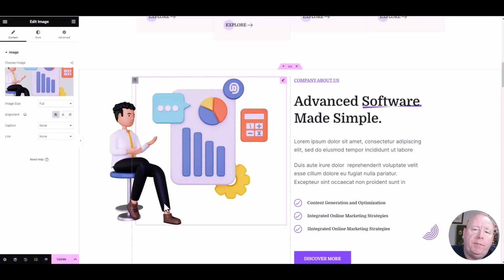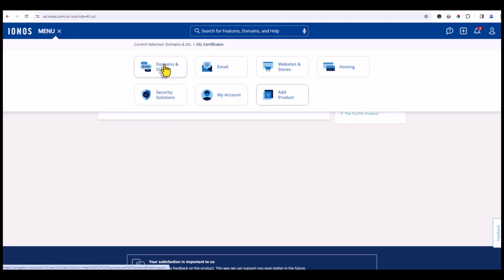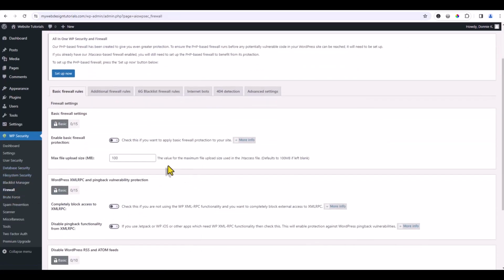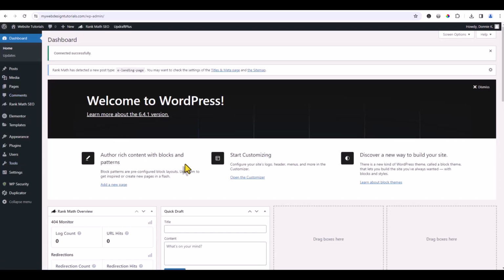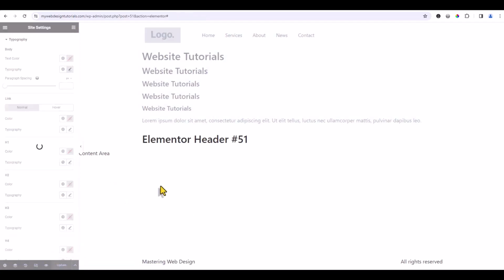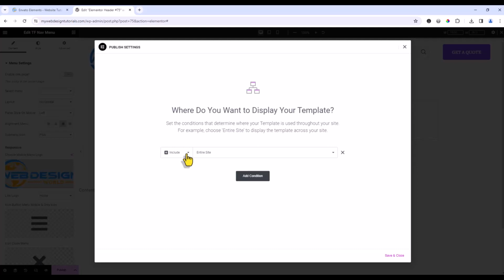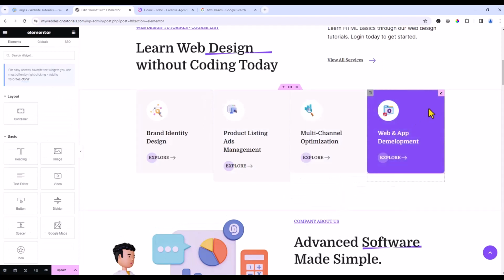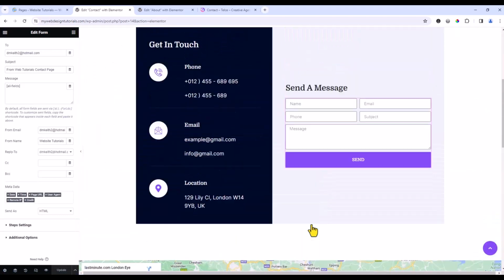Build Your First Website in WordPress with No Coding: A Step-by-Step Tutorial for Beginners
to save your progress, join the community and ask questions.

Welcome to our comprehensive guide on creating a stunning website using WordPress and Elementor! In this video tutorial, we'll walk you through every step of the process, ensuring even complete beginners can build a professional-looking website with ease.

We start by introducing WordPress, the world's most popular website building platform, and Elementor, a powerful drag-and-drop page builder that allows you to design your site visually without any coding knowledge.

Timestamps:
00:00 = Intro
04:36 = Web Hosting and Domains
21:10 = Install WordPress CMS
27:54 = Configure WordPress
36:00 = Install WordPress Plugins
1:07:29 = Elementor Page Builder Basics
1:28:26 = Install WordPress Template Kit
1:45:15 = Create WordPress Website Pages

🔹 What You'll Learn:

• Setting up WordPress: We guide you through the process of installing and configuring WordPress on your hosting platform.

• Introduction to Elementor: Get to know the Elementor interface and its wide range of widgets and features.

• Creating Pages: Learn how to create pages and design them using Elementor's intuitive tools.

• Customizing Design: We show you how to choose and customize themes and templates to make your site look unique.

• Responsive Design: Ensure your website looks great on all devices, from desktops to smartphones.

• Adding Functionalities: Discover how to enhance your site with plugins for added features like contact forms, SEO, and more.

🔹 Who This Tutorial Is For:

Whether you're a small business owner, blogger, artist, or just someone looking to establish an online presence, this tutorial is designed for you. No prior experience in web design or coding is required.

Happy website building!